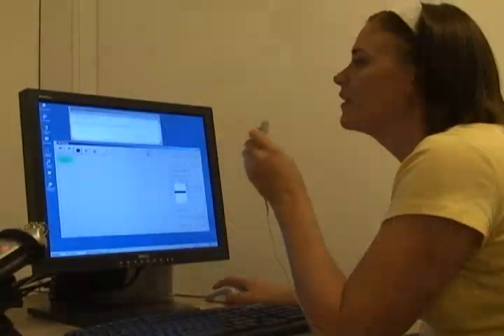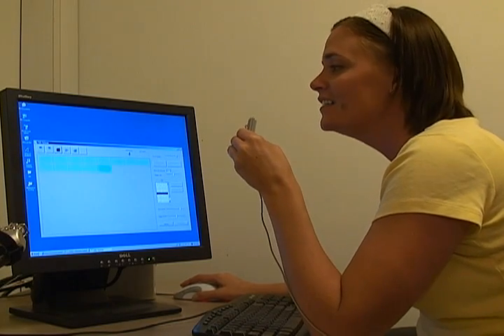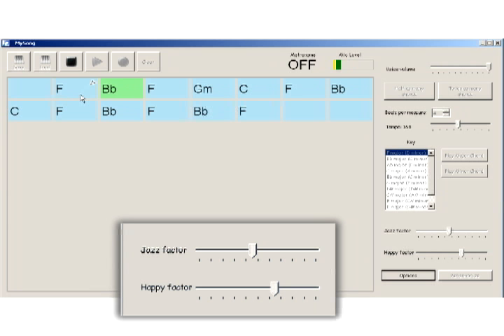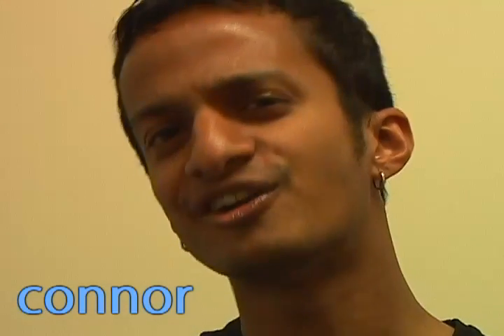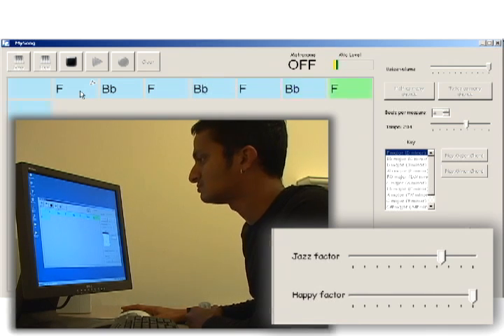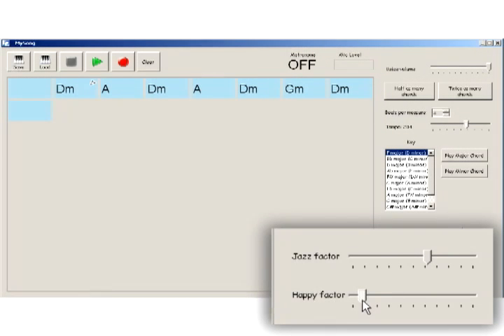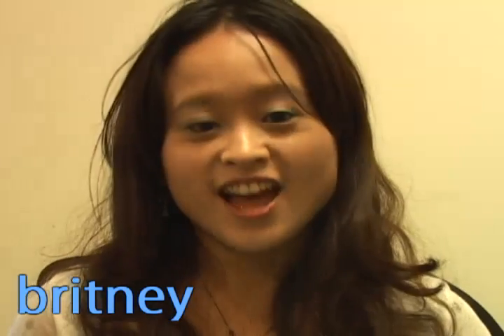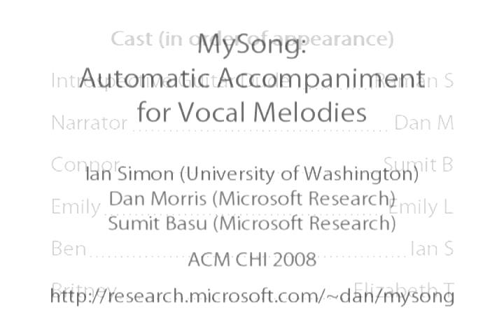MySong by Microsoft Research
MySong, CHI 2008